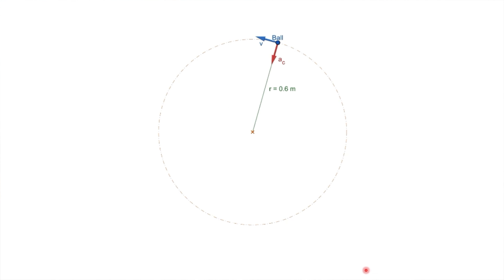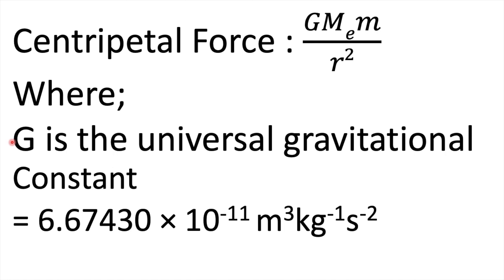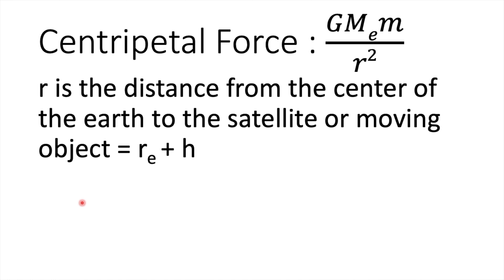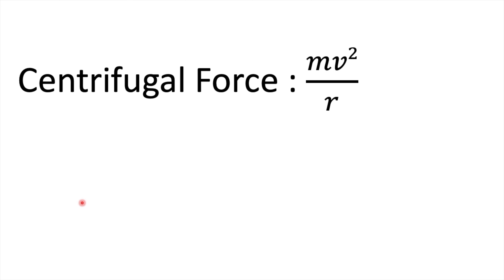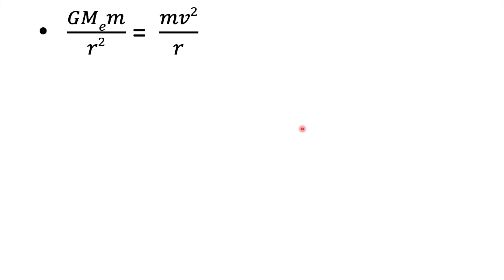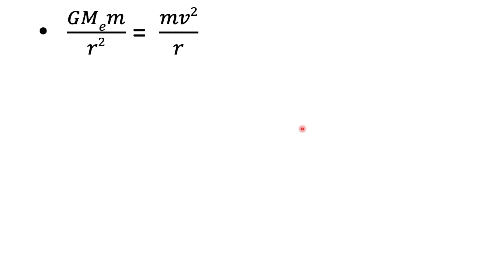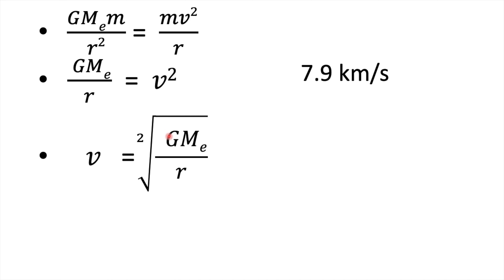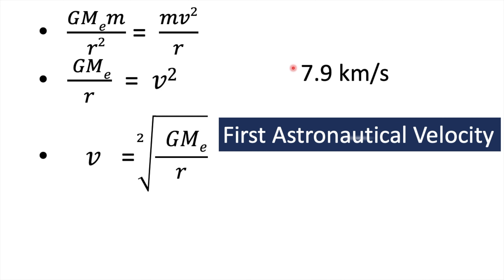Why satellite revolves around the Earth? Unit2; Part-II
Paper: Basics of Remote Sensing and GIS
Unit 2: Remote Sensing Aerial Photography and Microwaves Remote Sensing
Part-II